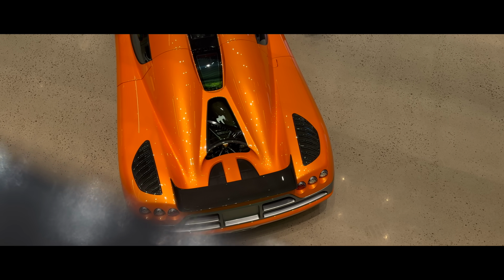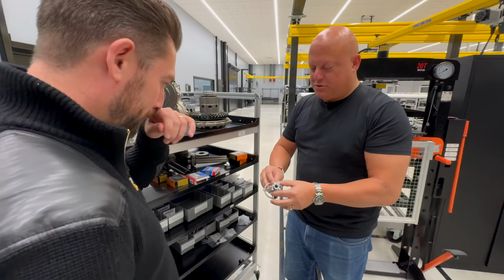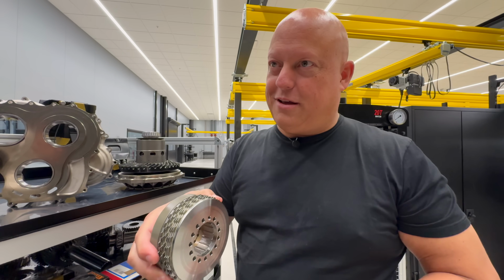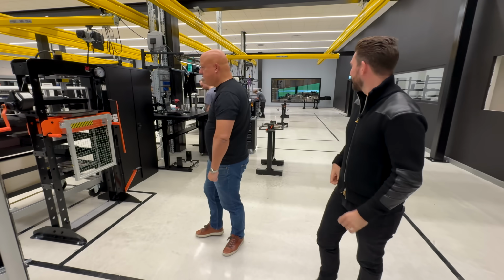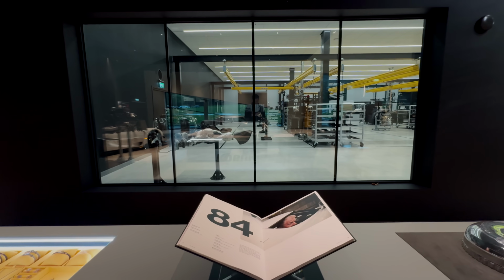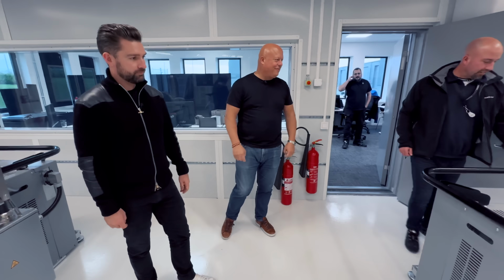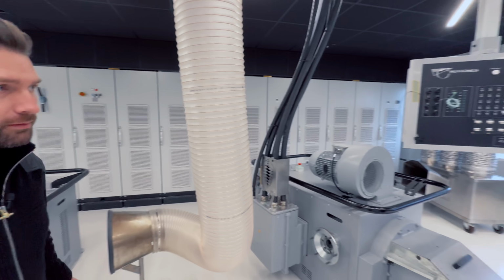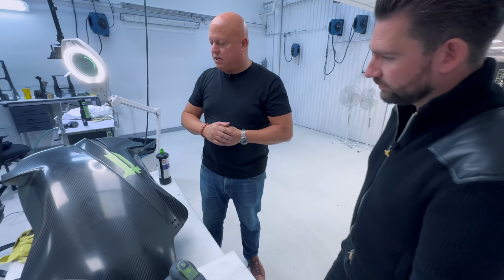How To Build A Koenigsegg - NEW Factory Tour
Exclusive look at Koenigsegg's new engine room in the new Koenigsegg factory for Jesko and Gemera!

Here's What It's Like To Drive A Formula 1 Car! The Most Emotional Drive Of My Life.